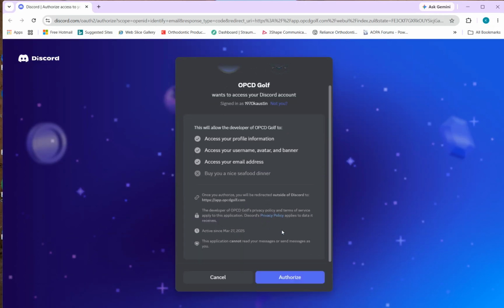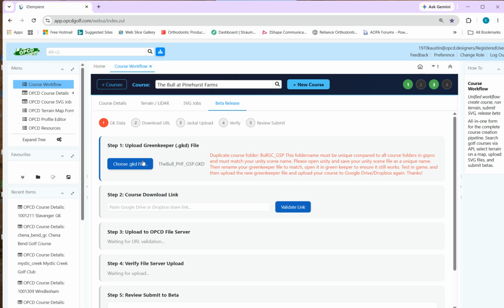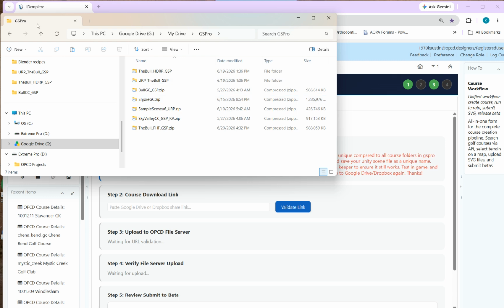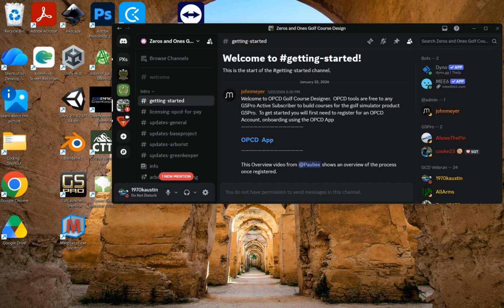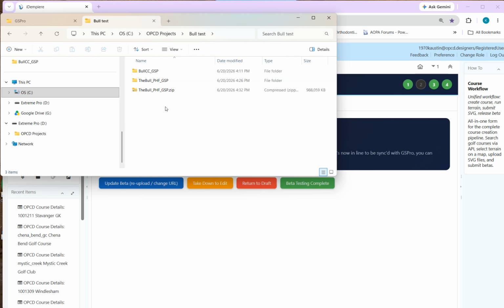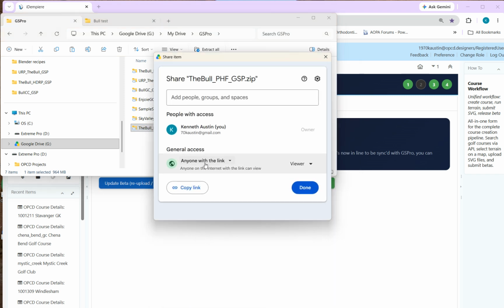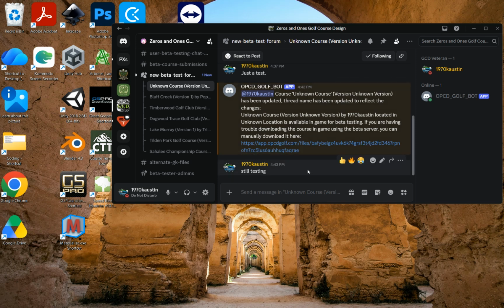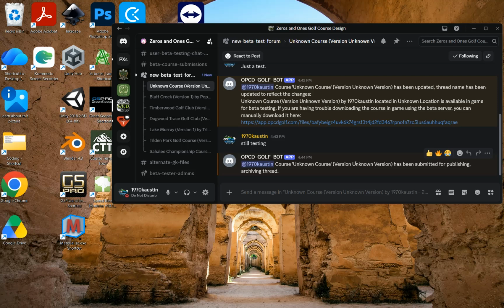OPCD web app beta course submission and management tutorial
GSPro course guilding How to build a sim golf course OPCD tools
Link to the Zeros and Ones course building discord channel.
Link to the OPCD Webb app for course building
Congratulations, you have made it to the point of sharing your course with the rest on the GSPro community. The next to last stop in your adventure is the beta course server where others can play, evaluate, and give suggestions before you submit it to the main server.